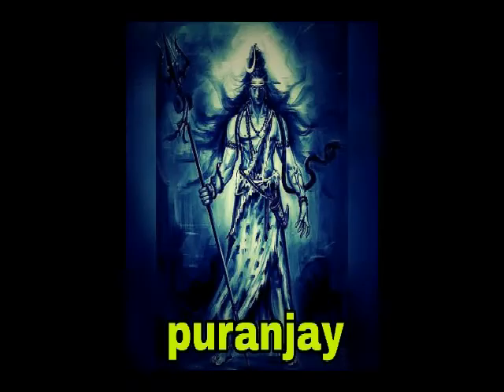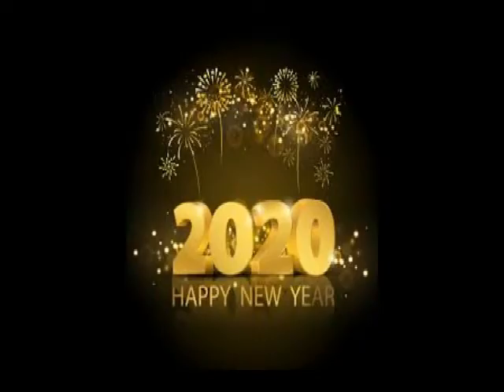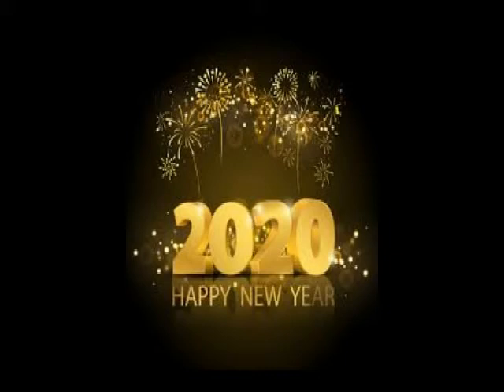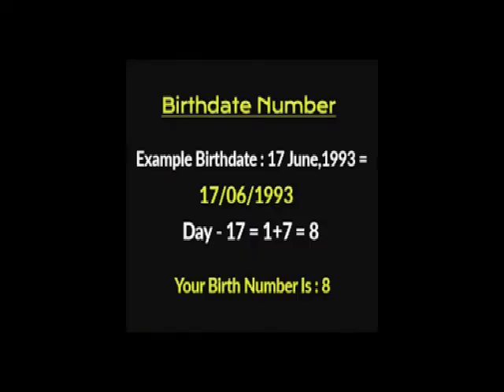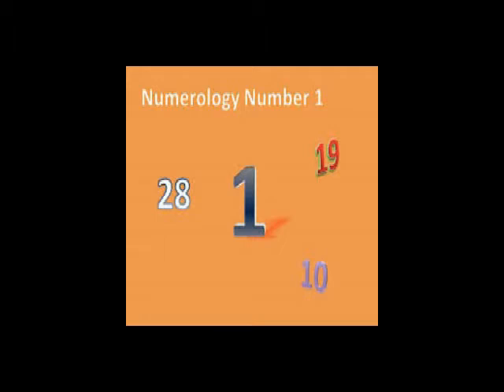How will be 2020????Based on your Birth Number by Puranjay Astrology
Kaal Sarpa yoga.Kaal Sarpa dosh nivaran.Kaal Sarpa dosh ka upai.Kaal Sarpa dosh ka effect.Kaal Sarpa dosh ka lokshaan.Kaal Sarpa dosh ka puja.Kaal Sarpa yog kyun hota hain.Kaal Sarpa dosh in Bengali.Kaal Sarpa yoga in Bengali.Indian Astrology.Kaal Sarpa dosh in Indian Astrology.Prediction about Kaal Sarpa dosh.Indian Astrological channel.Indian Astrology..Sanatann Jyotish.Vedic Astrology.Vedic Astrology in bengali.Vagyo ke nijer golam bananor jonnyo eta jantei hobe.Bad luck from Good luck.how to success in life?.How to win your luck?.world best astrologer.world best astrology.best astrology.Best Astrologer.Best Indian astrology.Best indian Astrologer.Astrologer.Astrological classes.Best Astrologer in WEST BENGAL.Astrology vs Science.What is ASTROLOGY.How astrology works?.How we improve ourselves?.How to reduce bed effect from our life?.How to increase good effect in our life?How to get success in our life?.How stars effect in our life?.Is Astrology really works?.Khudki zindegi ko assan baniye.Rule your destiny like a king.How to became a real hero in you life?.Be a some one from no one.Astrology is not superstition.Astrology is not illusion.Rasi chakra.Ananta kaal sarpa.Kulik kaal sarpa.Vasuku kaal sarpa.Sankha phal kaal sarpa.Padma kaal sarpa.Mahapadma kaal sarpa.Takshak kaal sarpa.Karkatak kaal sarpa.Shankha chur kaal sarpa.Ghatak kaal sarpa.Vishadhar kaal sarpa.Sesh naag kaal sarpa.Mesh rashi.Brisha rashi.Mithun rashi.Karkat rashi.Simha rashi.Kanya rashi.Tula rashi.Brischik rashi.Dhanu Rashi.Makar Rashi.Kumbha rashi.Meen rashi.Aries.Taurus.Gemini.Cancer.Leo.Virgo.Libra.Scorpio.Sagitarious.Capricon.Aqurious.pices.Puranjay Astrology.Astrologer of PURANJAY.Vedio of puranjay.Video of puranjay astrology.Video of Sourav Sharma.Sourav Sharma vedio.Bhartiya joytish.Vartiya jyotish.How will be 2020?Based on your Birth Number by Puranjay Astrology